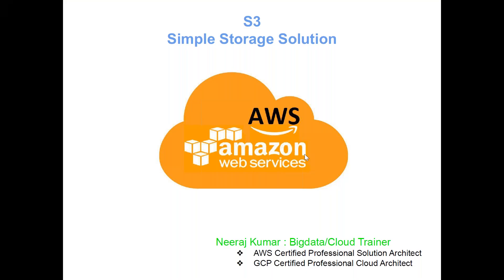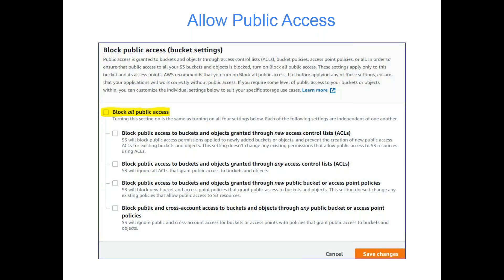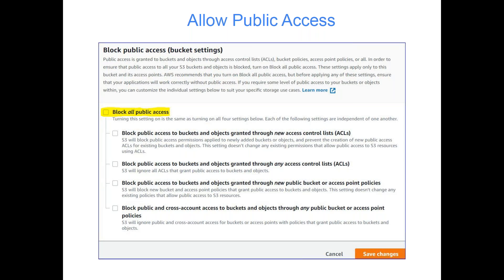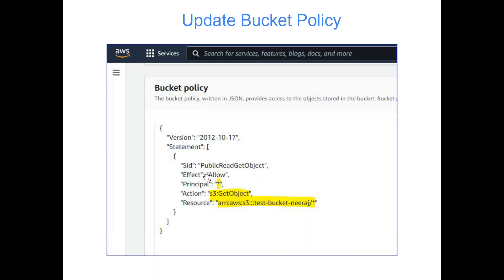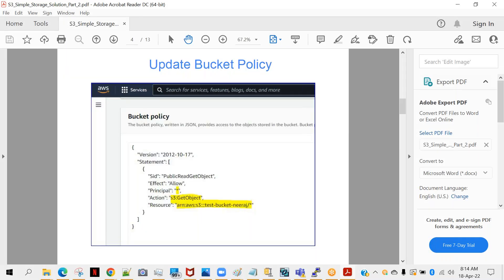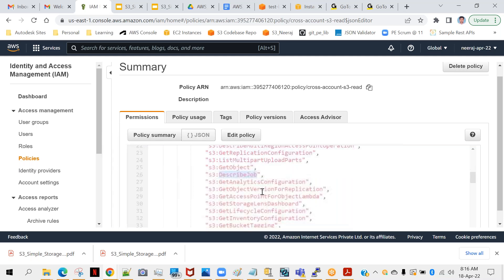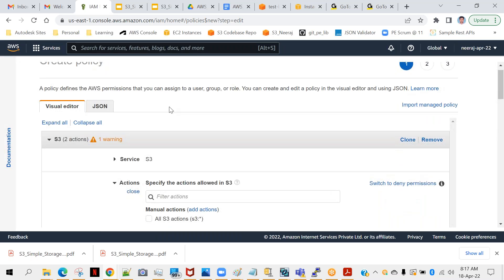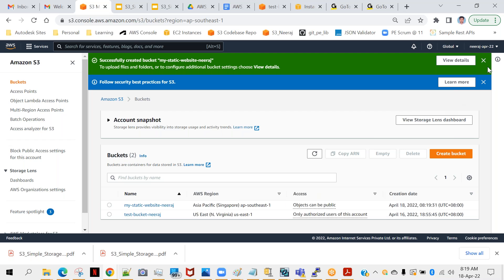Lecture 3 | S3 Simple Storage Solution Part 2 | Learn AWS in 30 Days awsdataengineer #2023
This class covers the following topics:
  ❖ Enable Public access
  ❖ Bucket level policies
  ❖ Static website hosting
  ❖ Cross-region Replication
  ❖ Cross-account S3 access

🚀 Key features of Live training:
👉 End-to-end projects
👉 Special doubt clearing session
👉 Resume preparation